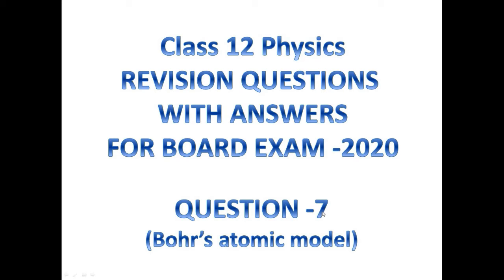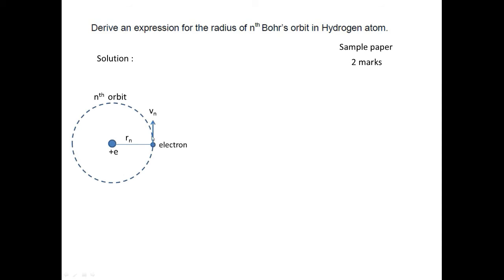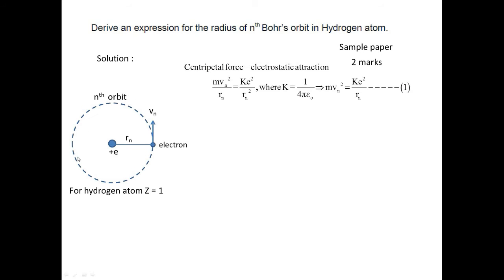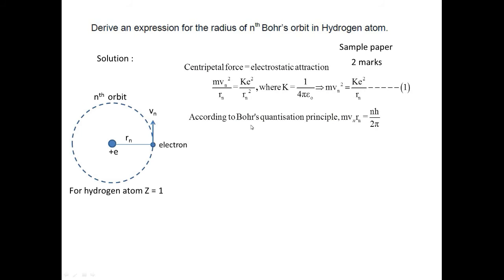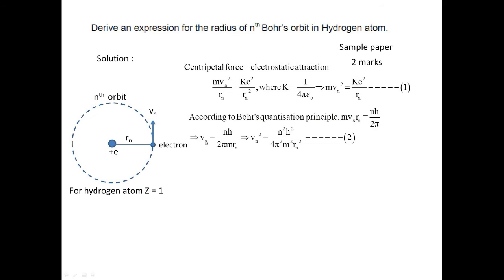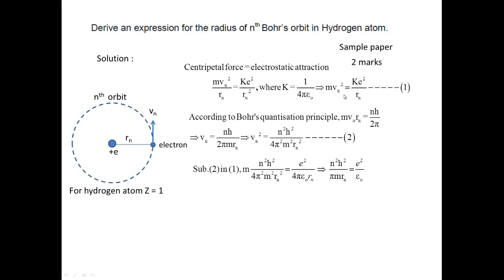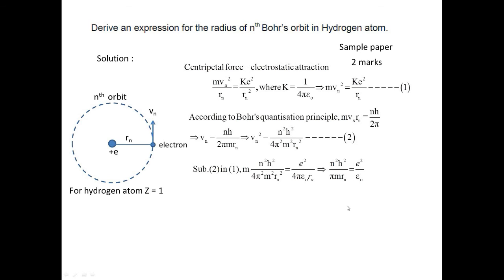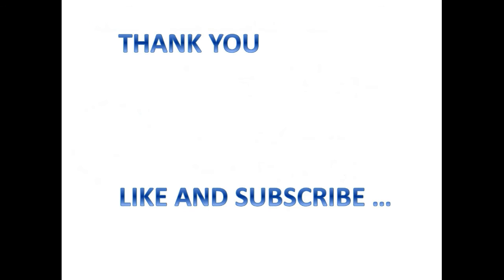Class 12 Physics l Revision Question for Board Exam 2020 l Revision Question 7 l Bohr's atomic model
This video explains the derivation of the expression for the radius of the nth orbit of hydrogen atom according to Bohr model.  The explanation is given in a step by step way so that students can understand it easily.